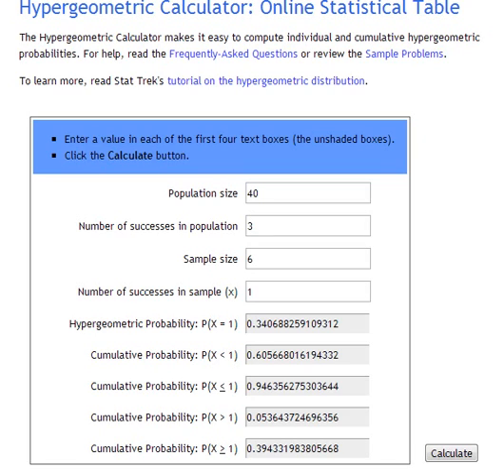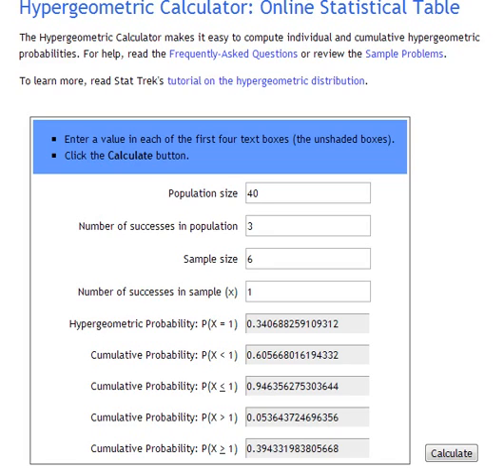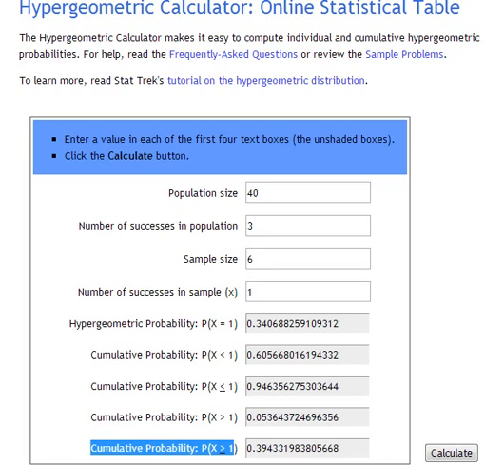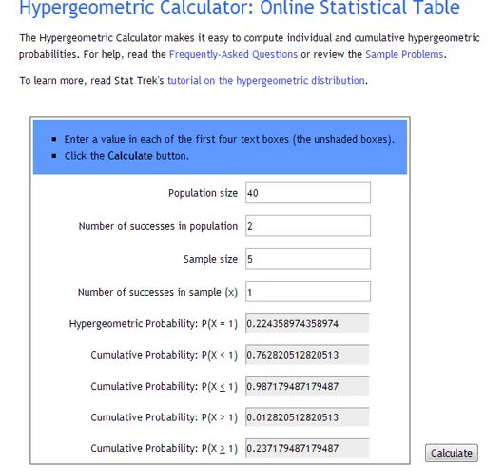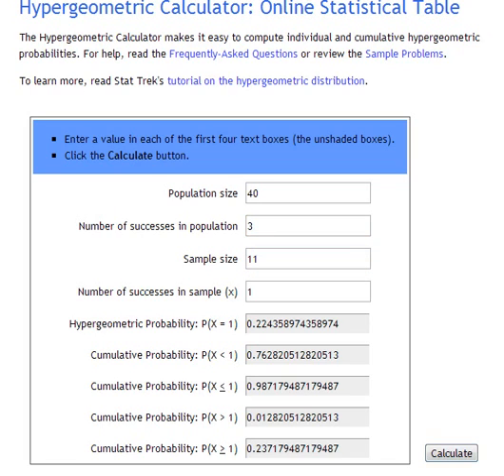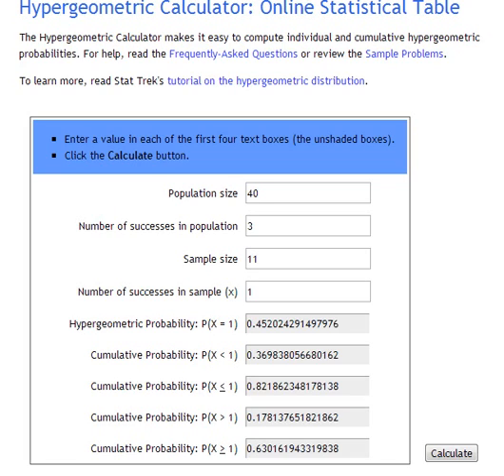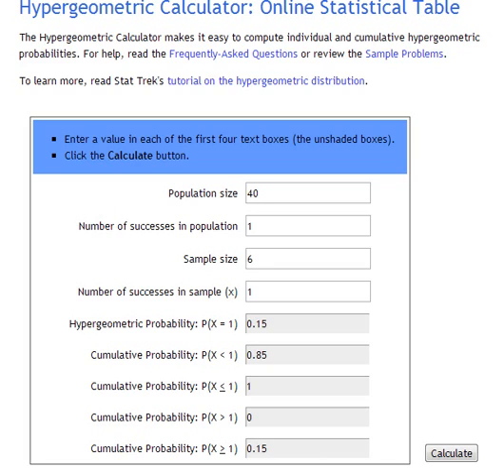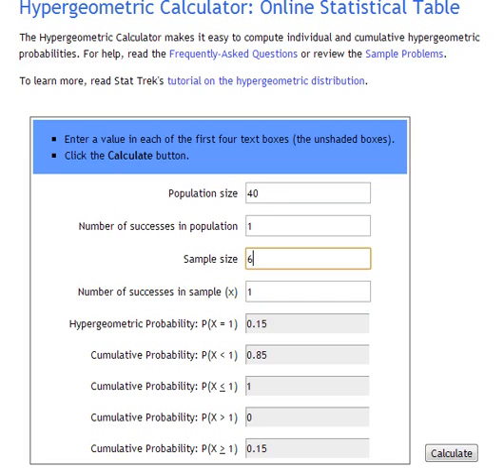Correct Way to Figure Out Chances to Draw Certain Cards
39% for 3x copies
28% for 2x copies
15% for 1x copies

(Again these are for 40 card decks drawing 6 cards)